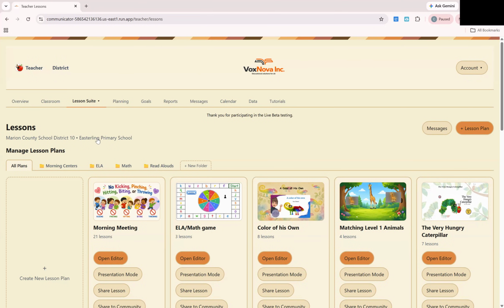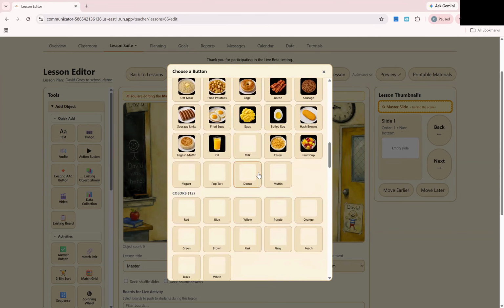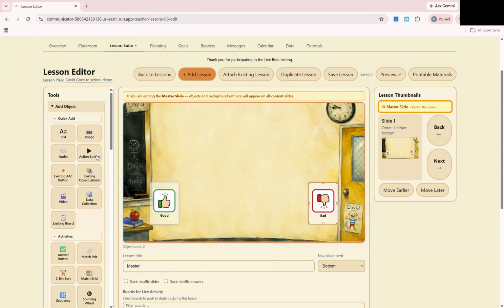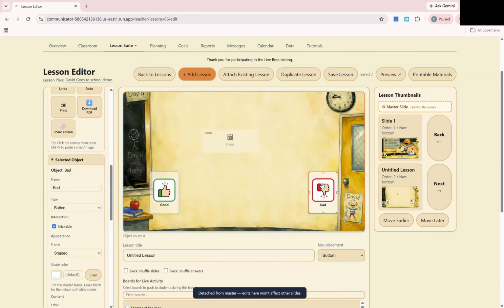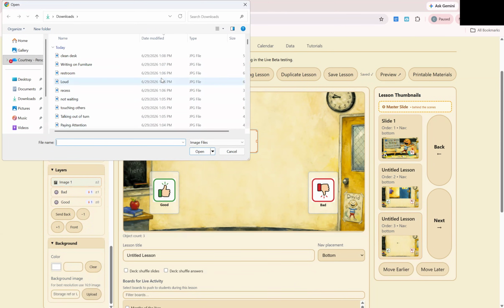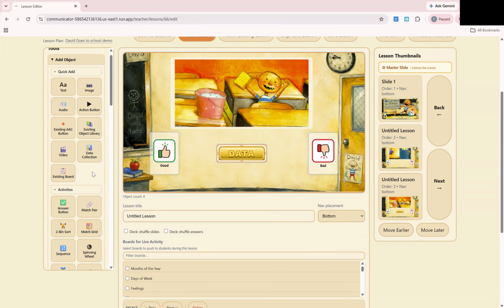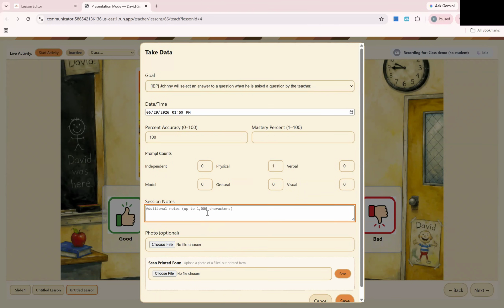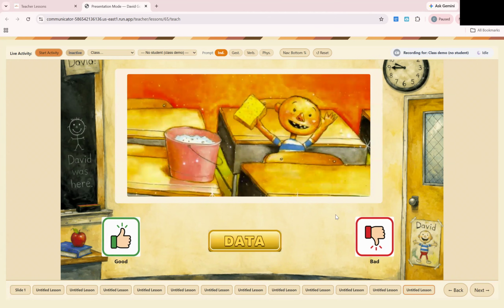Story Time Activity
As I begin to get activities ready for the beginning of the school year, I am going to show you how I made my story time book and activity for "David Goes to School".   I hope you enjoy and will be inspired.  Please share your ideas!